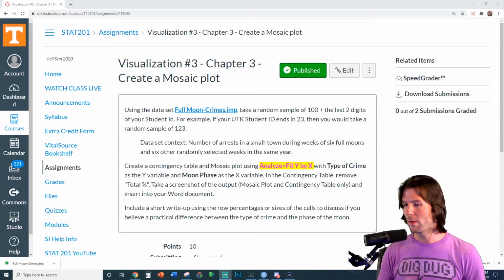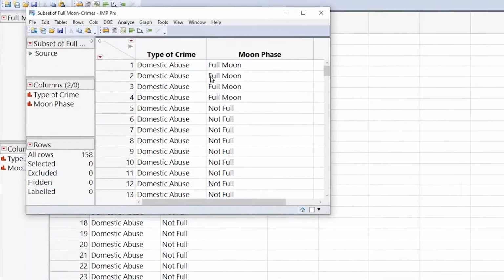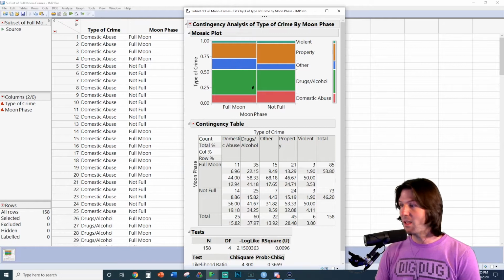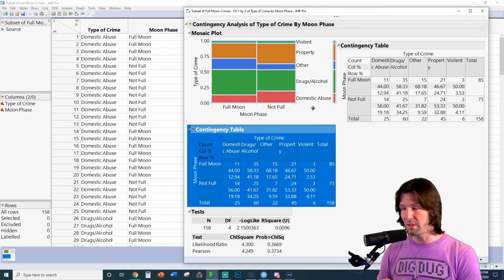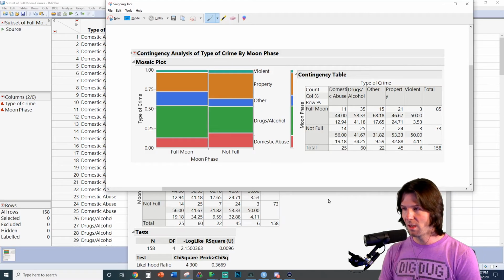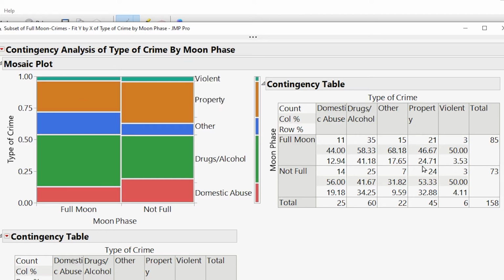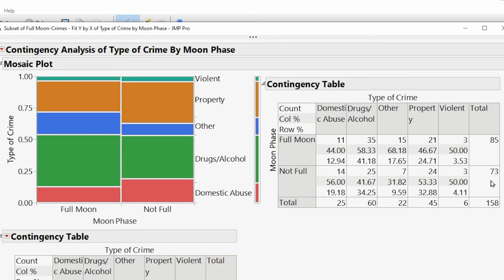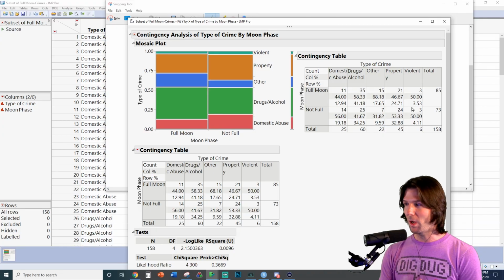STAT 201 - Visualization Making Mosaic Plots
How to complete visualization assignment 3!